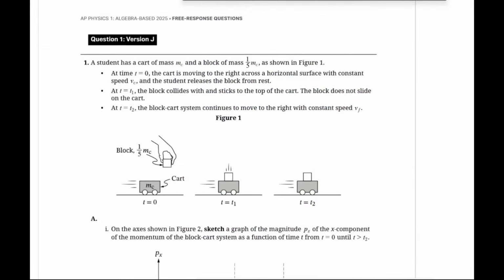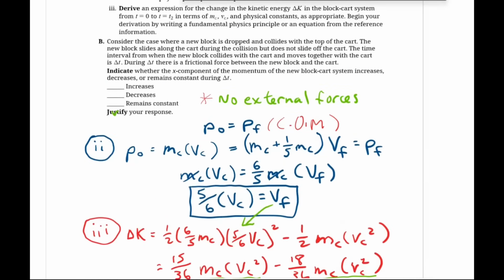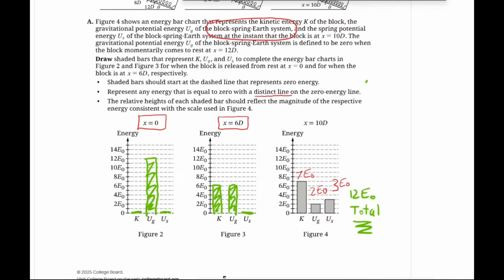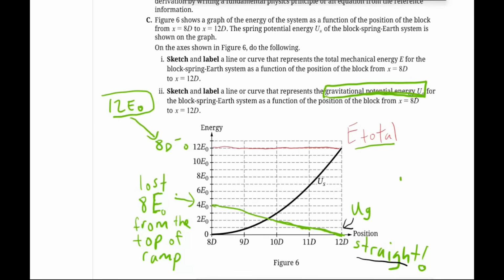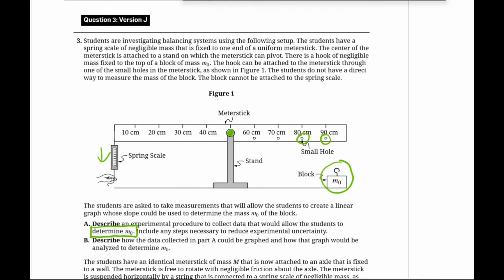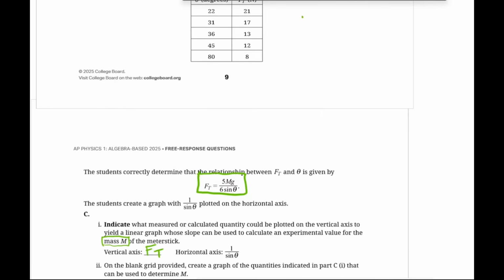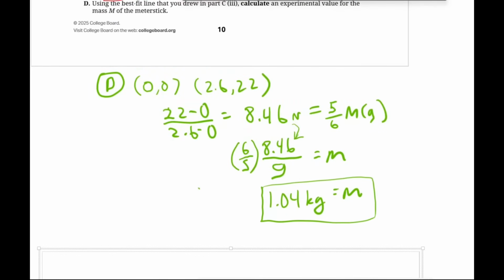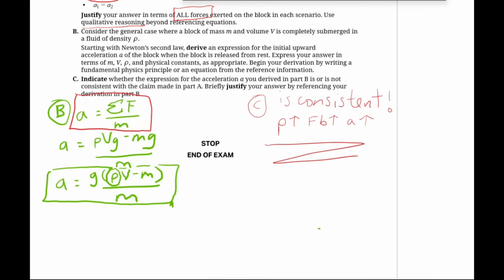2025 FRQ Solutions (AP Physics 1)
In this video, the 2025 AP Physics 1 solutions for all 4 released questions are shared and explained!